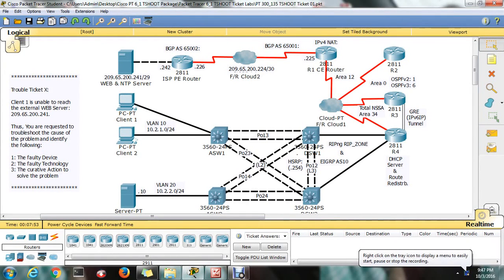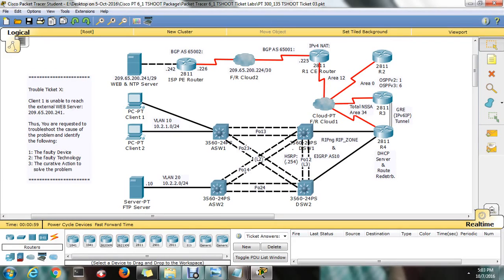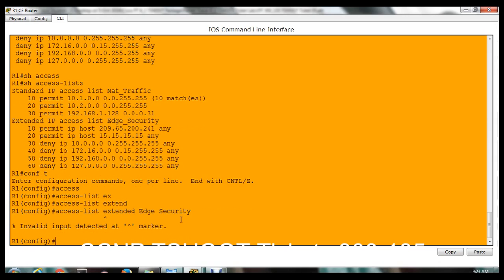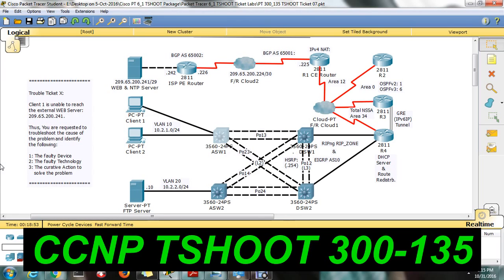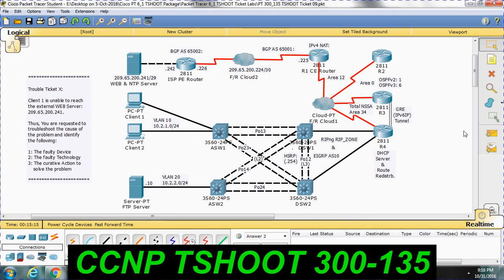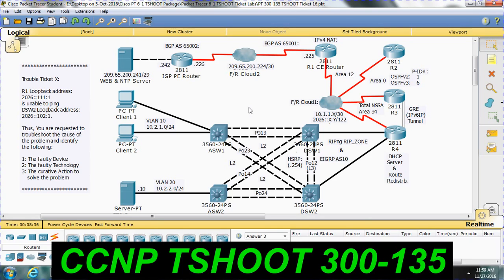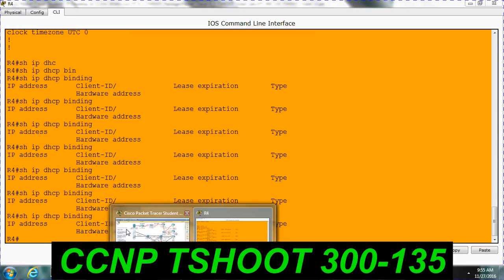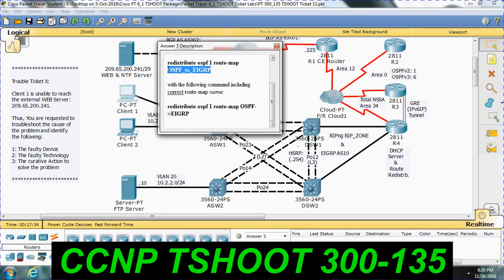CCNP TSHOOT 300-135 16 Tickets || Packet Tracer || Dinesh Kumar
This video contains all 16 tickets of CCNP TShoot  Exam, please practice well and refer the latest dump before attending the exam, All the best for all.

This Video contains all 16 videos of the TSHOOT ticket.

Please visit the below Videos for Individual Ticket.